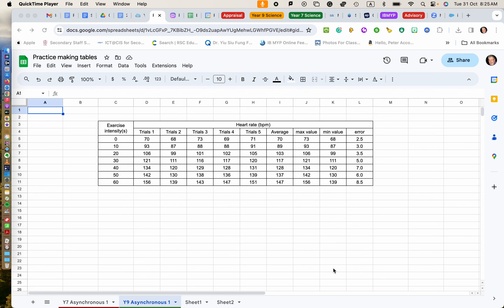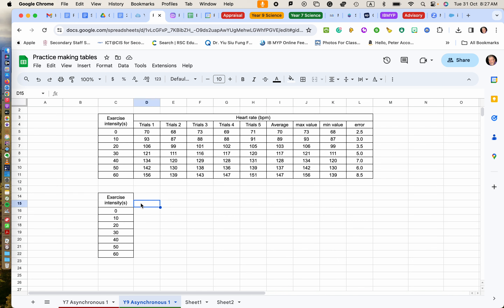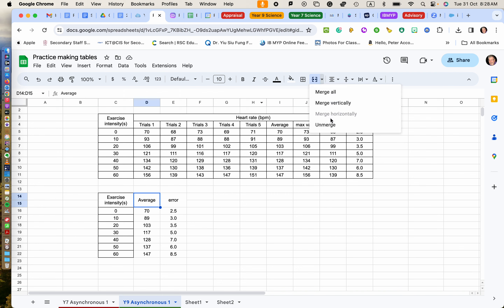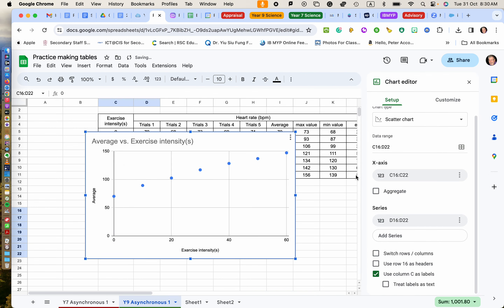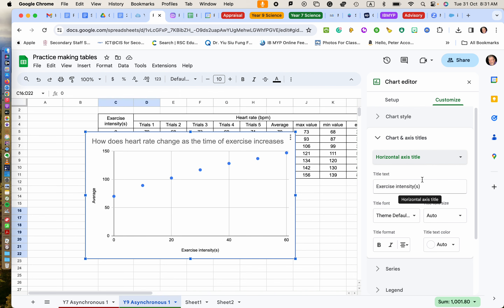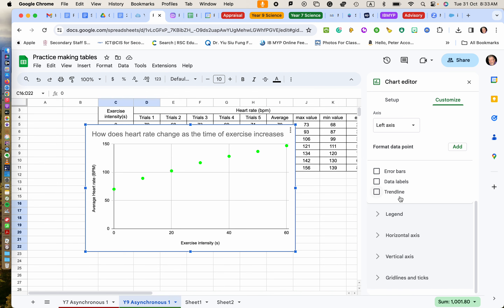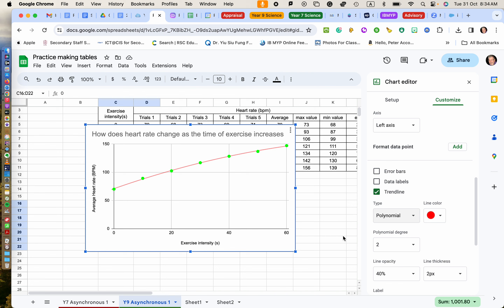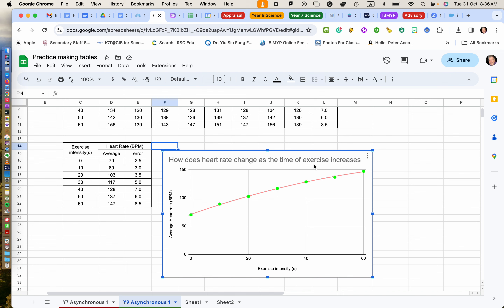Y9 Asynchronous lesson 2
Going from a data table to a graph
Introduction to a summary table
Using sheets to create a scatter plot
Labels and trendlines
Useful gathered and produced examples to assist with education